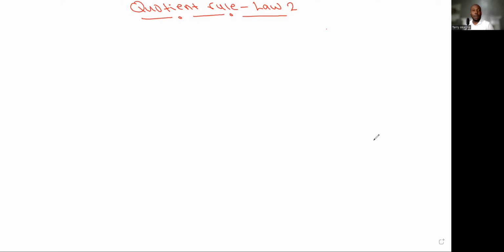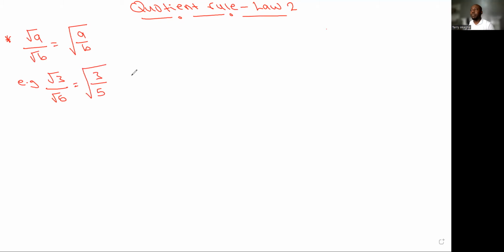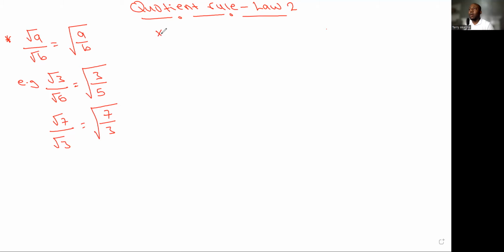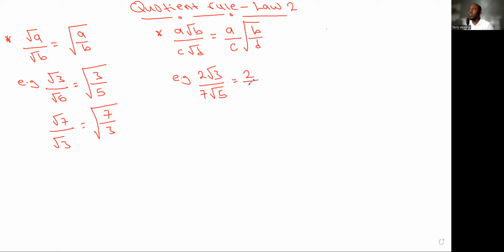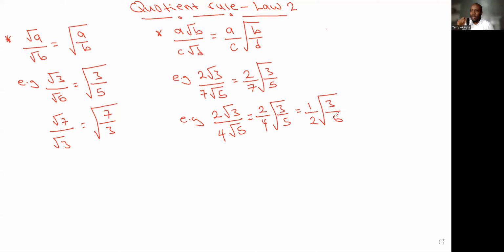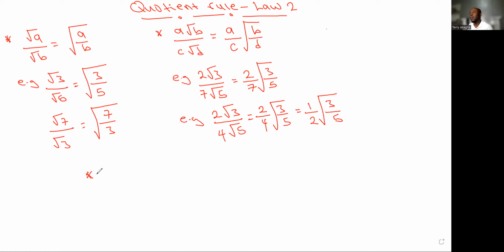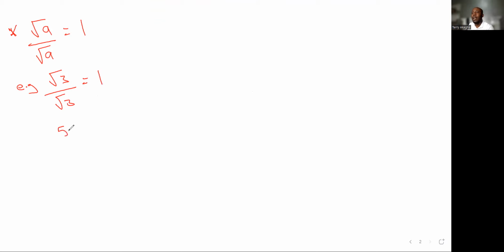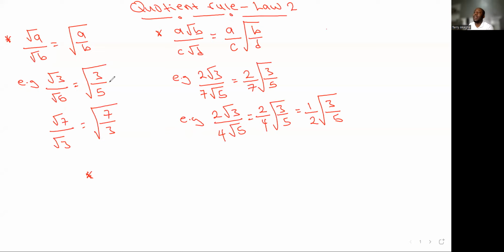5 of 13 - Law 2 - The Quotient or Division rule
Here, we discussed the rules pertaining division of surds